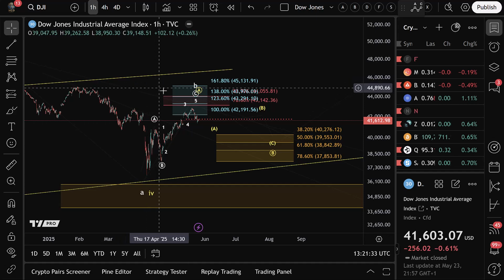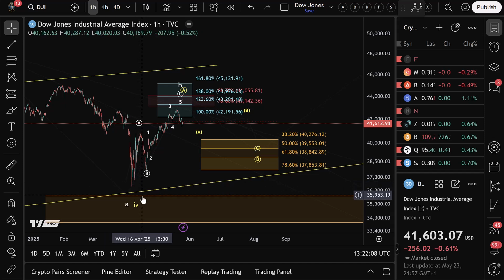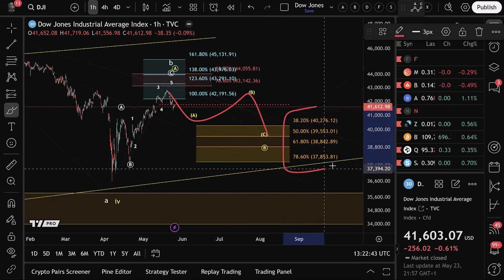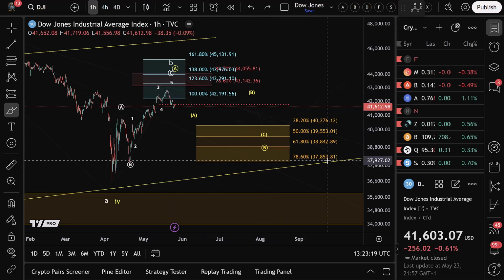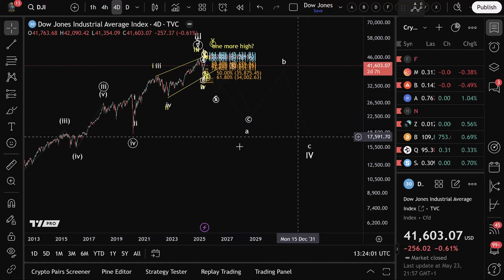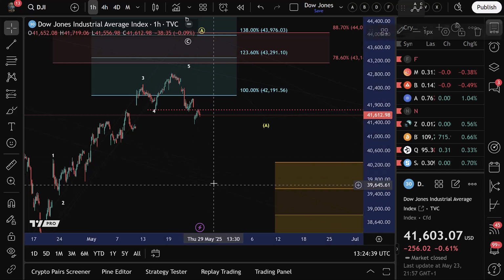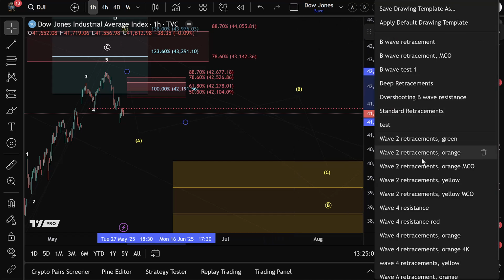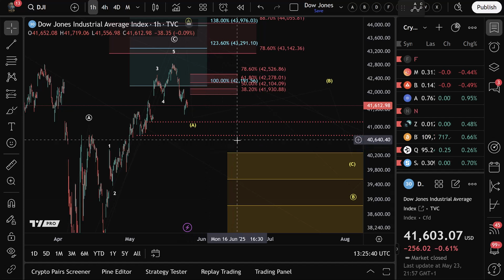Dow Jones at a Turning Point? Signs of a Potential Reversal - Elliott Wave Analysis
In this video, we take a close look at the Dow Jones Industrial Average (DJI) using Elliott Wave analysis to assess whether the current rally is approaching a final wave 5 extension—or if a major reversal is just around the corner. We examine key support and resistance zones, wave counts, and price targets to help traders and investors navigate this critical point in the market.

📈 Is this the last push higher, or are we setting up for a deeper correction?
📉 Get the full breakdown and stay ahead of the next move.